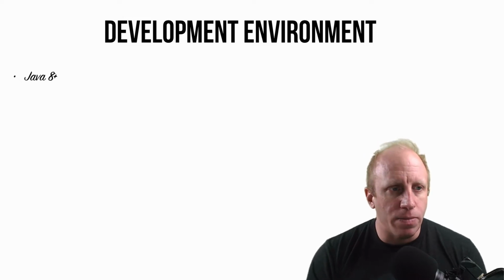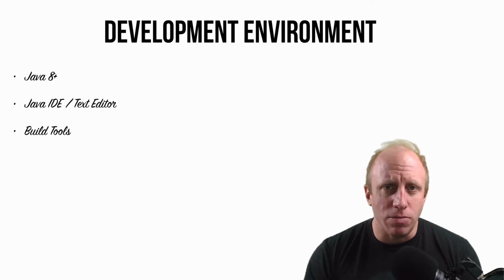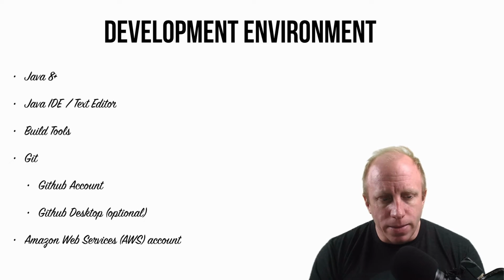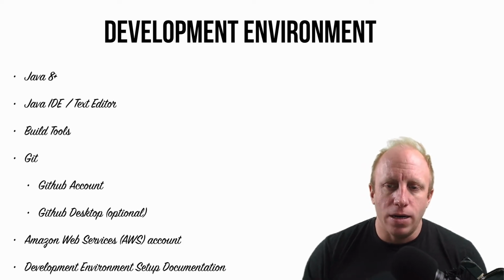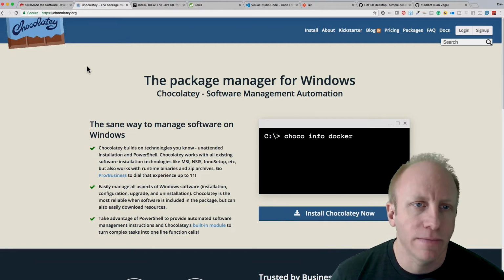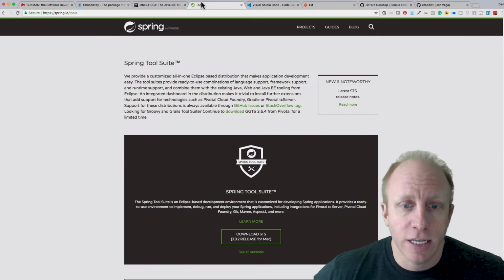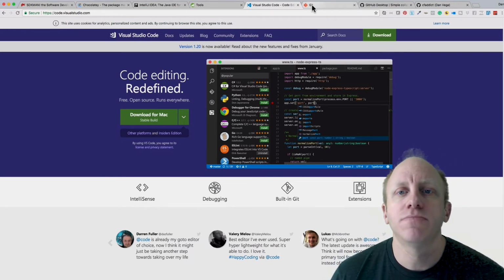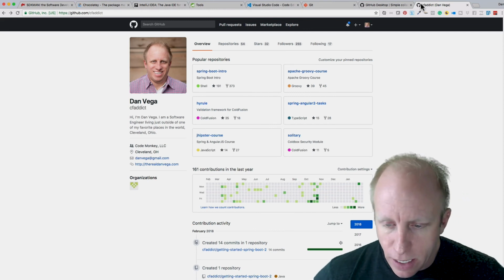Getting Started with Spring Boot 2: Setting up your Development Environment